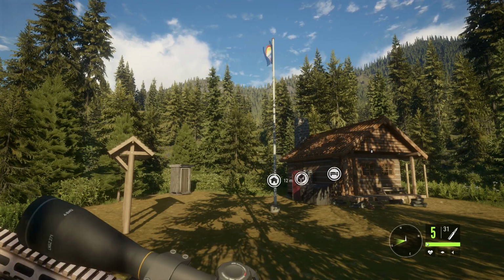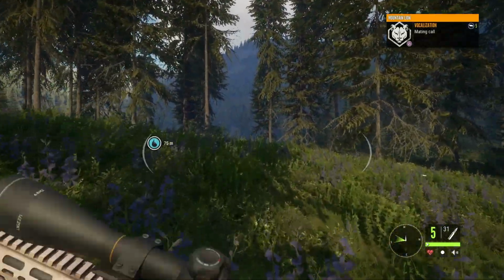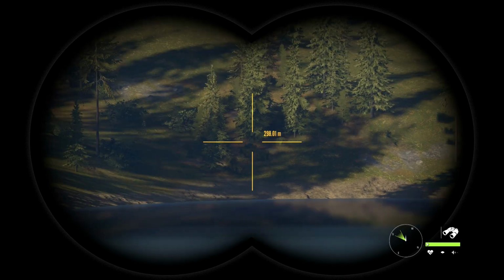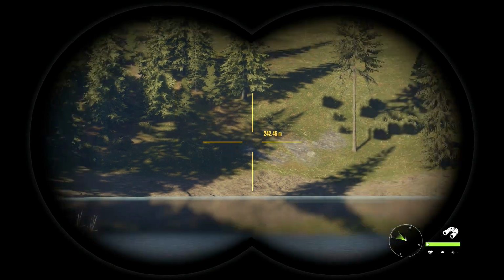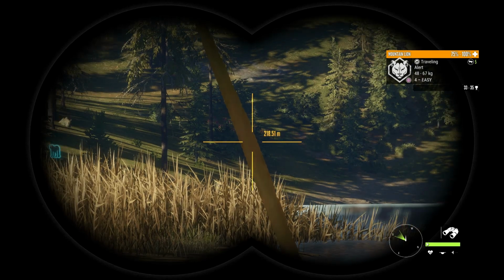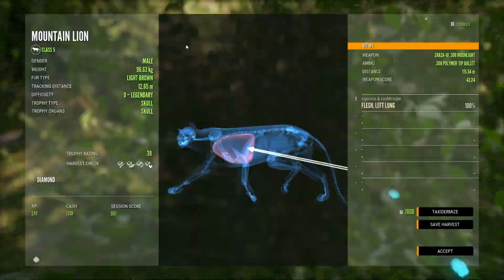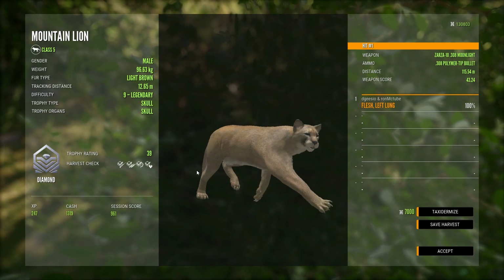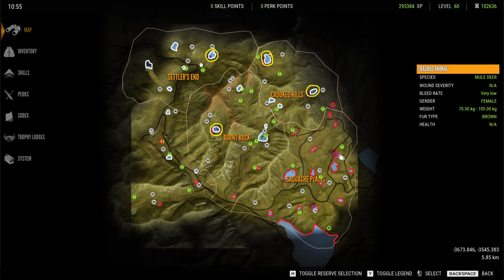Mountain Lion Guide 2022 - theHunter Call Of The Wild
Today on theHunter Call Of The Wild im at Silver Ridge Peaks making a Mountain Lion Guide 2022.